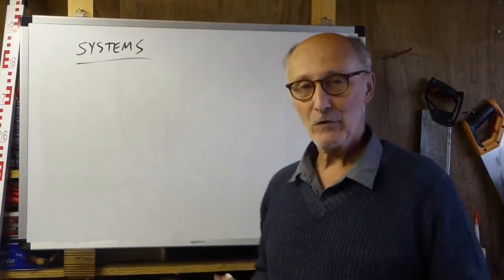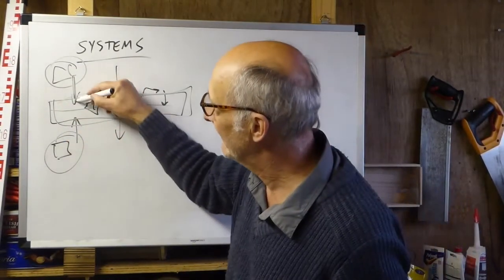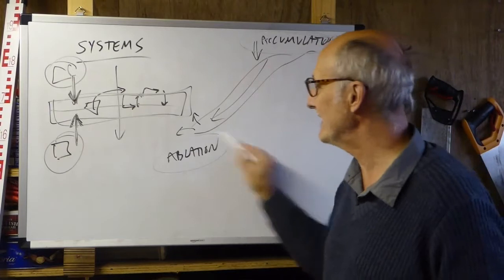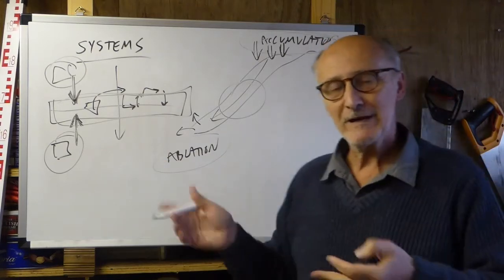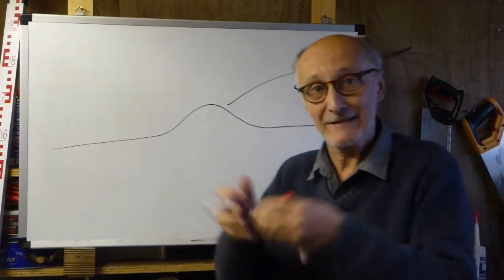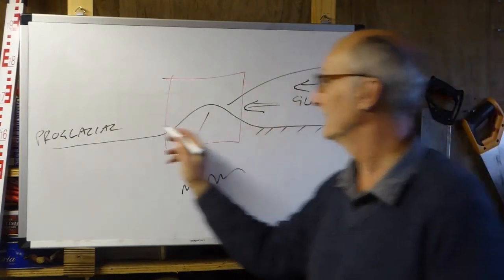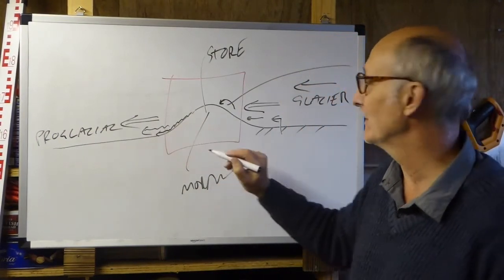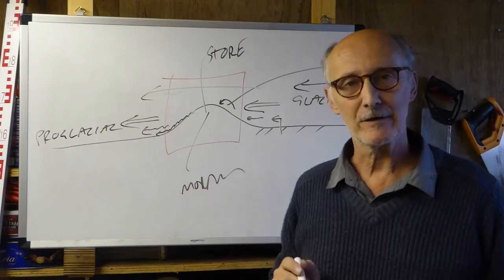Fundamentals 7 extra: Systems